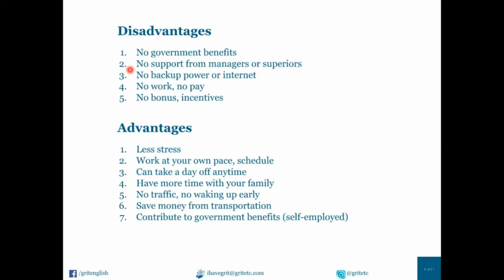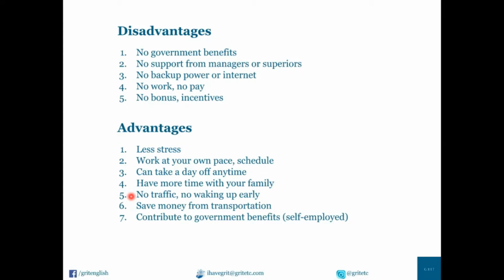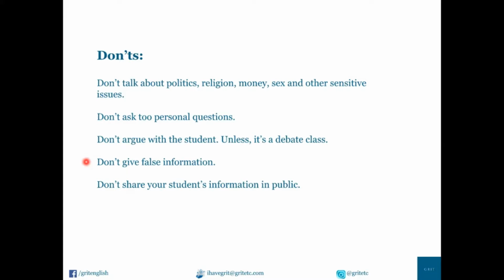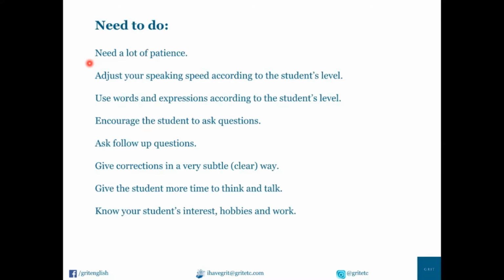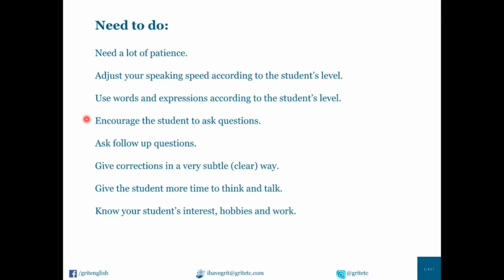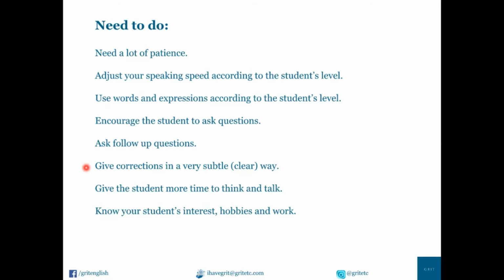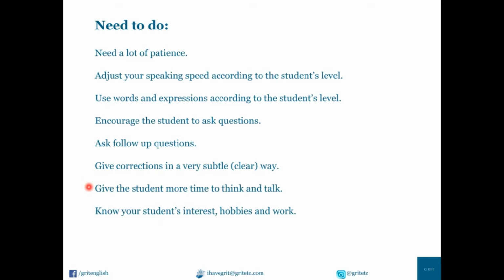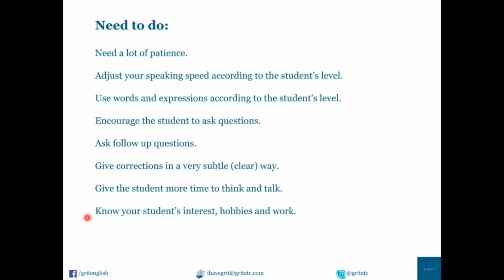English Teacher Training: Basic Course (Part 2)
Hiring Process
Advantages and disadvantages of working from home in the Philippines
Dos and Don'ts in teaching English (online and offline)